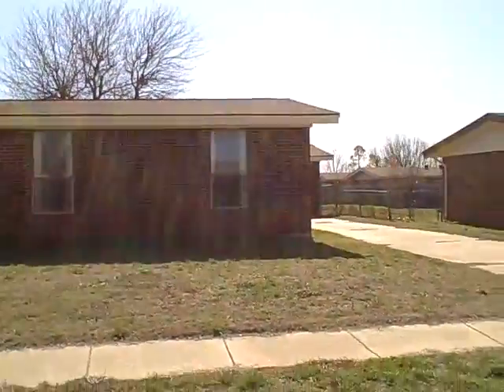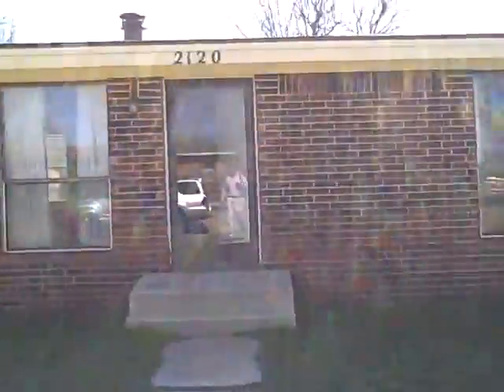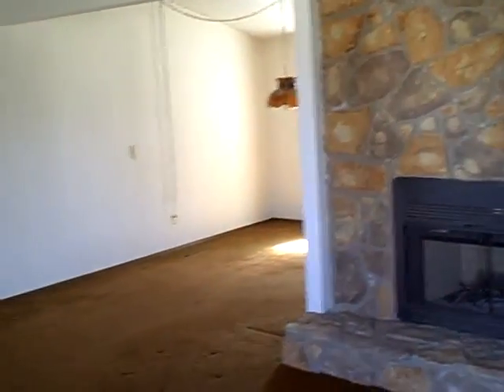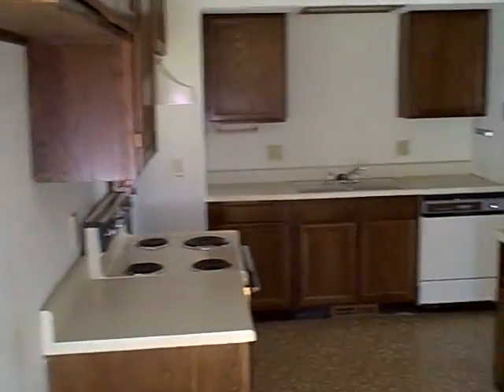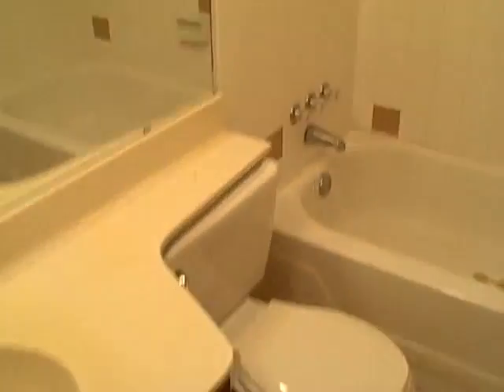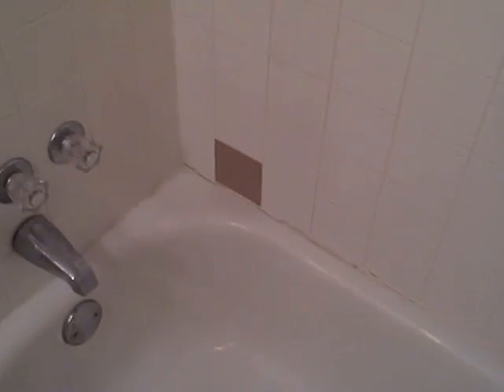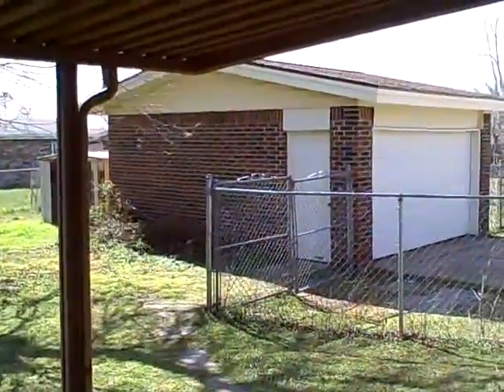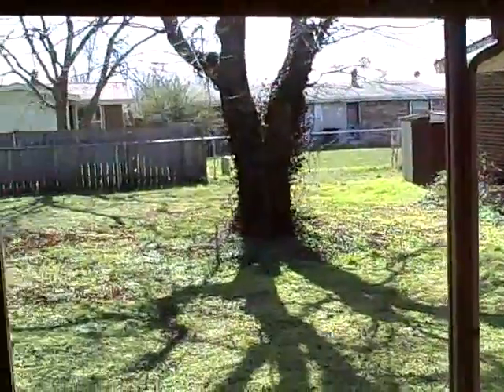2120 Lafayette Drive, Norman, OK 73071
to view all of the homes we have for sale. 18002sellhomes... your Selling Solution Experts!